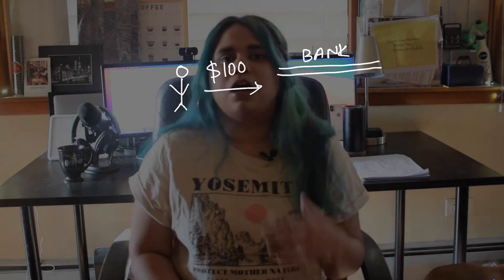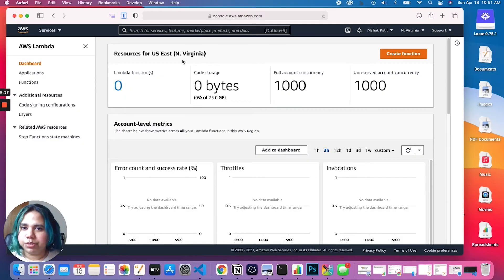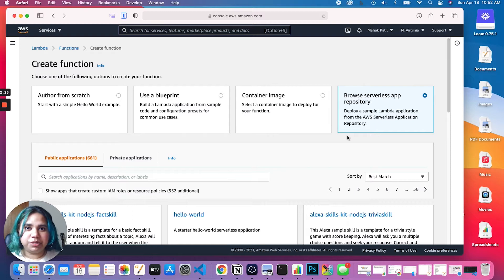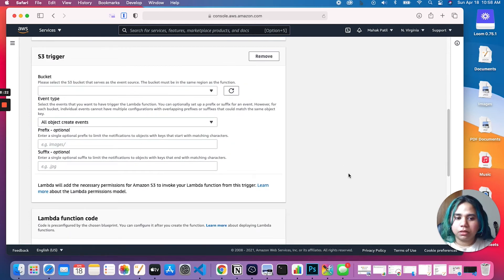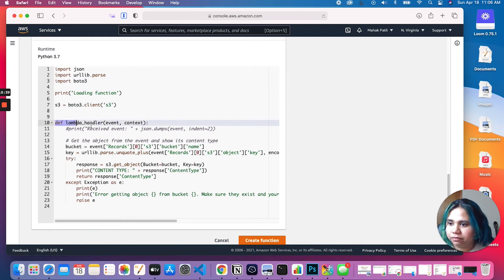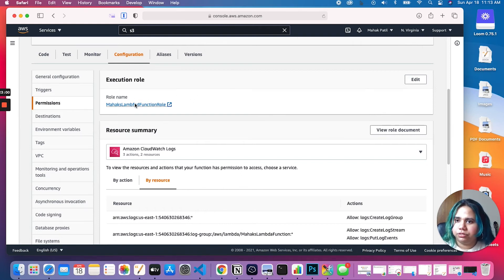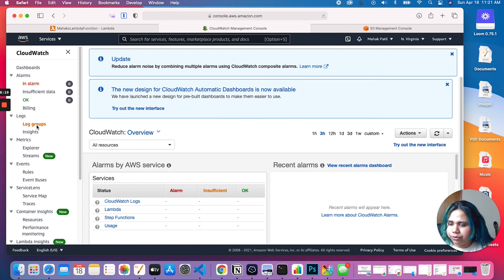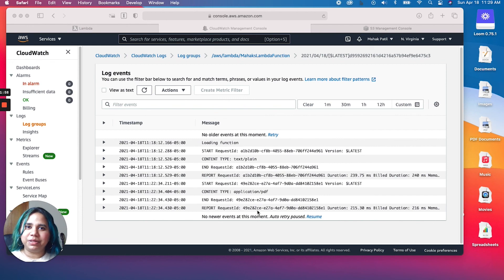Everything you need to know about AWS Lambda (Plus demo!)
Hi everyone and welcome to another video! A very close friend of mine recently asked me a fairly simple question: What is AWS lambda? Now on the surface it felt simple, but as I started thinking about it, I felt like I couldnt possibly answer that in 5 minutes! So I explain concepts of lambdas in AWS in a way that even a total beginner can understand. Please let me know what you think!

00:00 AWS Lambda
00:36 Making sense of Lambda: "Serverless" and "Event-driven"
02:56 Internal workings of Lambda
03:23 Use cases
04:36 Cases where an alternative is better
05:00 Deploying a Function
19:52 Outro